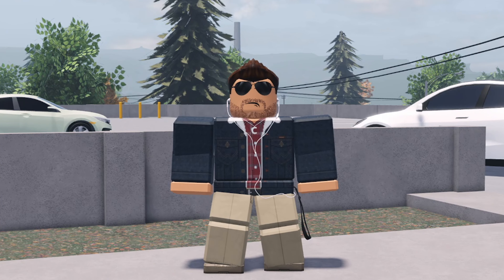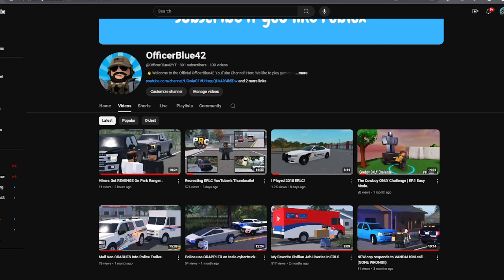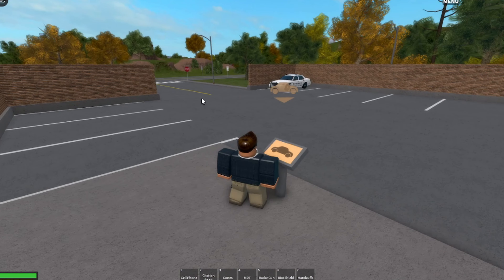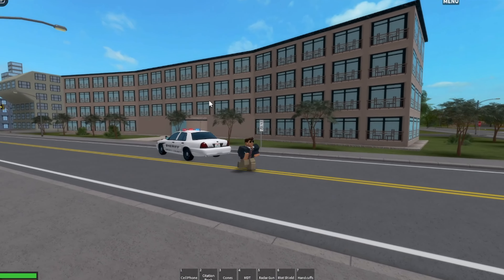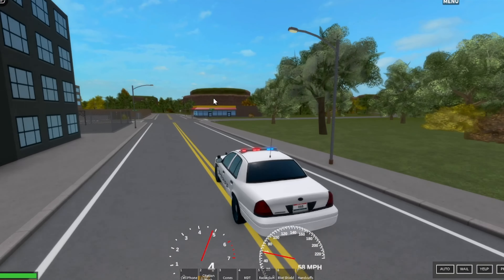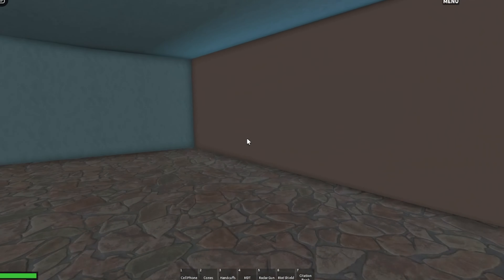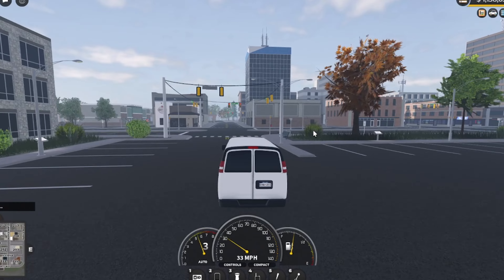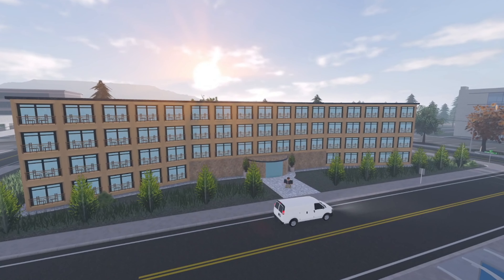This building has NEVER been updated!?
This Building Has Never CHANGED!

🗓 Posting Schedule:
Tuesday
Thursday
+ Weekly Bonus Video! ⭐️
REMINDER: Videos won’t always be out on the right day due to me being busy!

⭐️ YouTubers that inspire me. ATM ⭐️
OMB Gaming
OfficerJohn43
Ruffles Official
AmazePlays
Game N Go